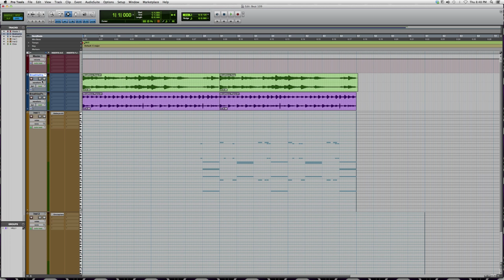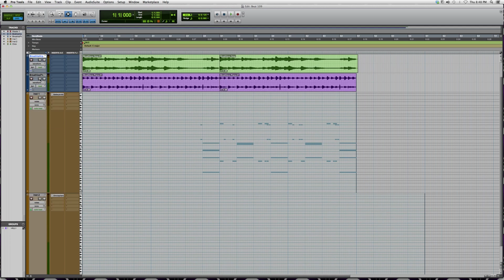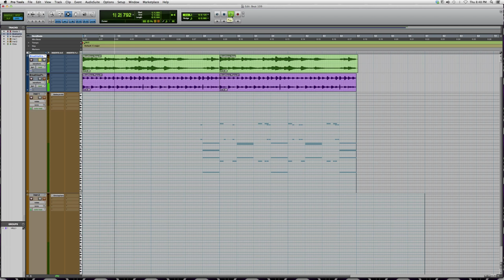38 How To Solo A Vocal Or Track In Protools